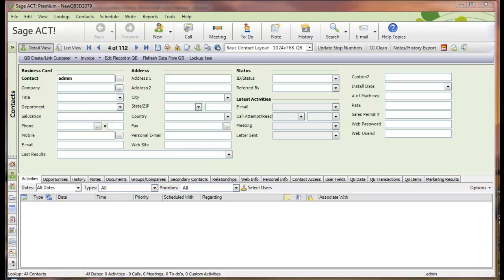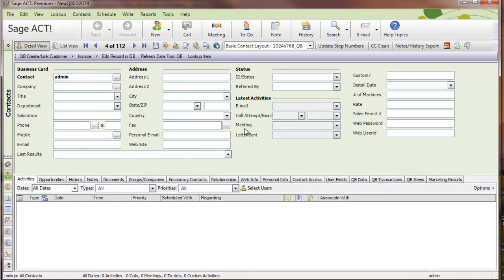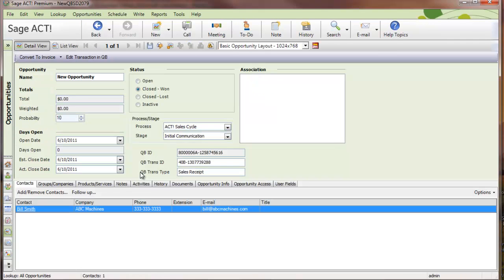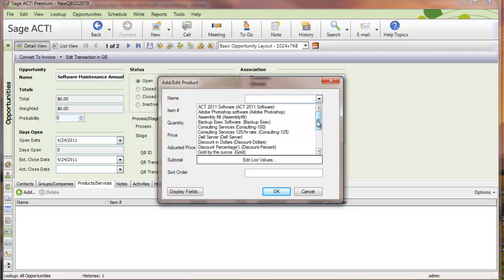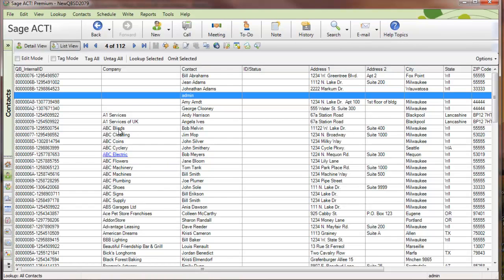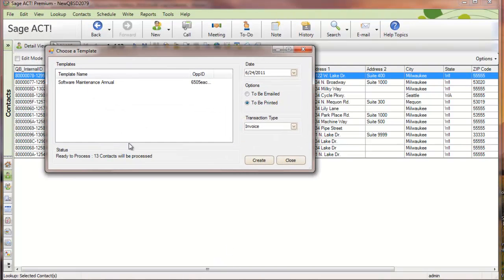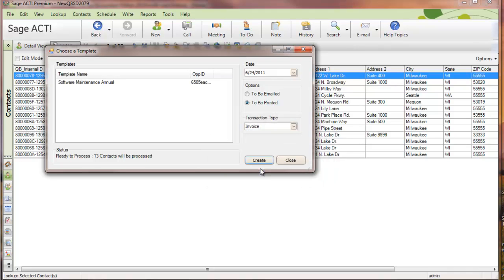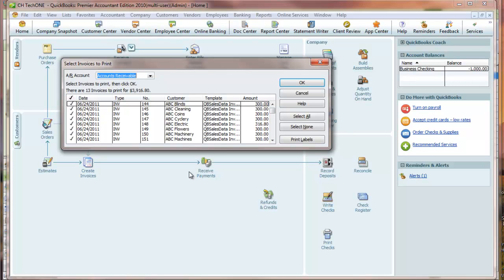QBSalesData - Batch Transaction Creator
QBSalesData addon to create batch transactions in Quickbooks